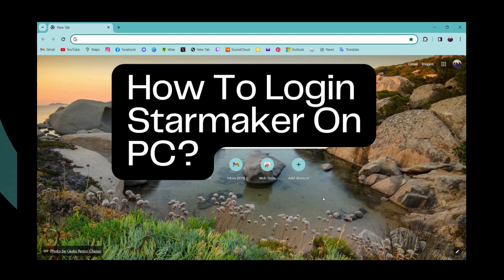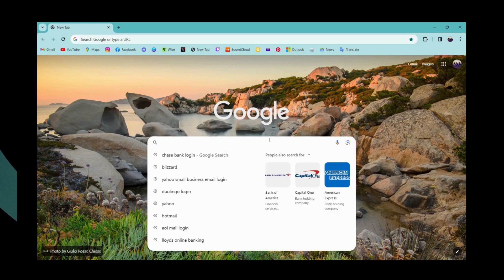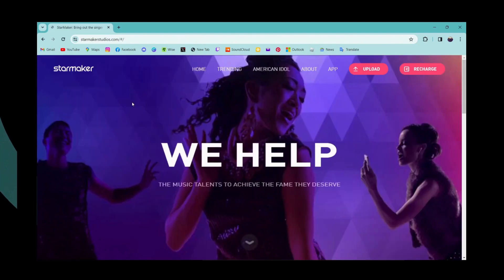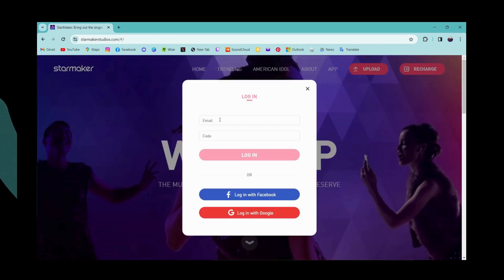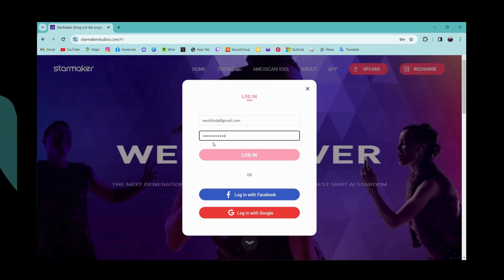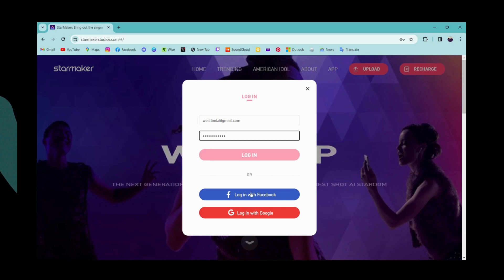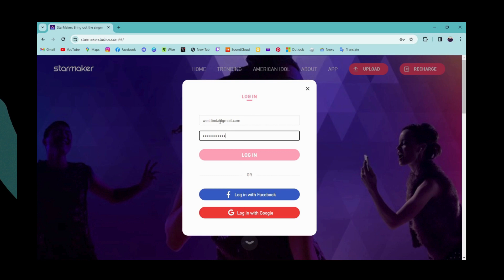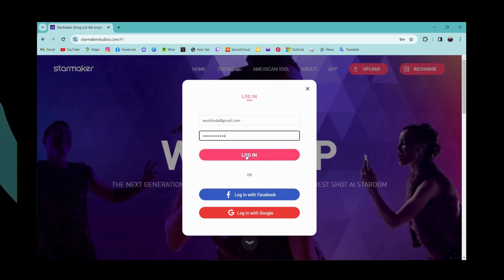How To Login StarMaker On PC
Unlock the world of music on your PC! Follow MiniProTips to learn how to login to StarMaker and let your musical journey begin.